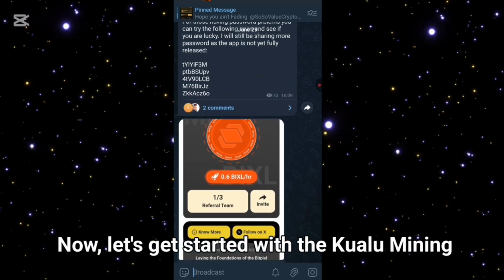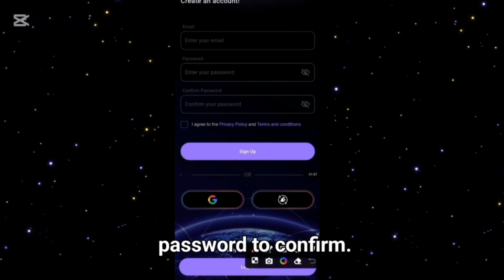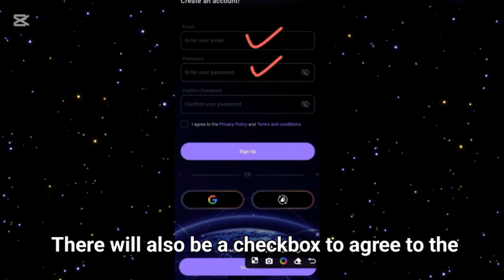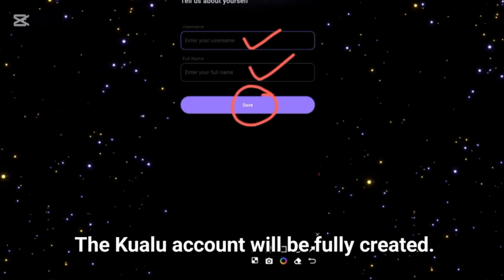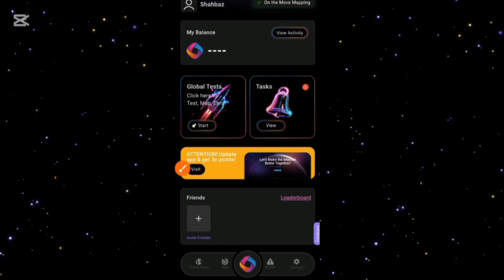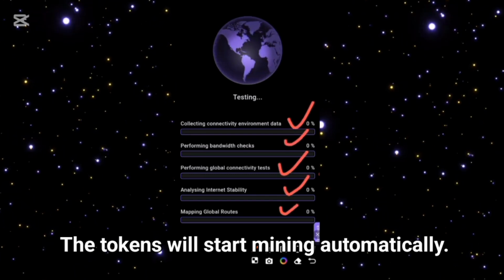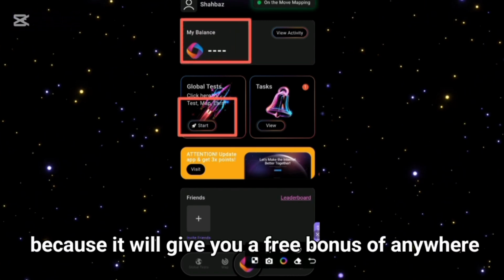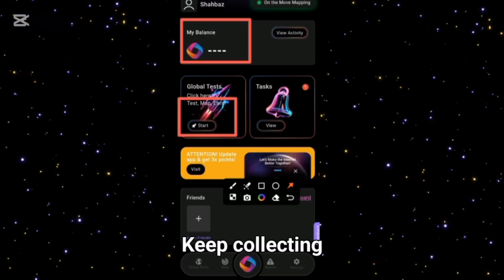DON'T FORHET TO POSITION FOR QUALOO | TGE IS SQUEDULED FOR Q3 2025 | CODES IN DESCRIPTION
DON'T FORHET TO POSITION FOR QUALOO.

TGE IS SQUEDULED FOR Q3 2025

Earn Qualoo coims for testing your internet speed

Use referal codes below and use it to get welcome 200points👇

✅️ HXRK0Q

✅️ RU6AFG

✅️ 9O87RH

✅️ D8RHCX

✅️ U88DM4

✅️ 9G83R9

✅️ JYR4JQ

✅️ GNTEOR

RECOMMENDED EXCHANGE:-
👉Bitmart:
Instagram E-Commerce: ✅:
Additional Resources:
For more insights, check out these great channels that focus on Crypto news, airdrops opportunities
and mney making oppetunities:
Alpha Drop, Crypto Banter, Crypto Currency StateMatt's Crypto, Crypto Family, Tactical Investing, The Depin Guy, JardinFinanciero,

Thanks🙏!